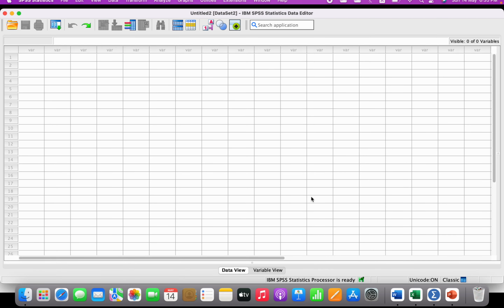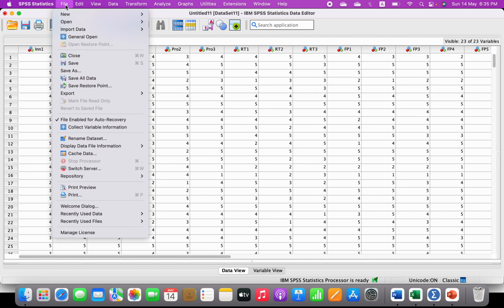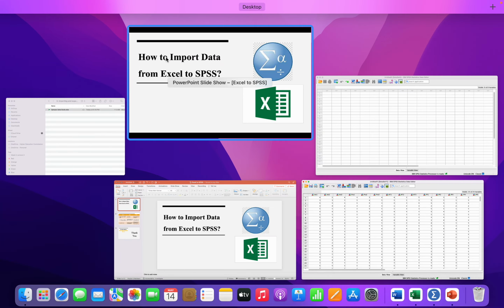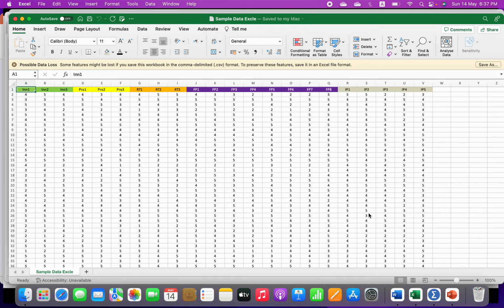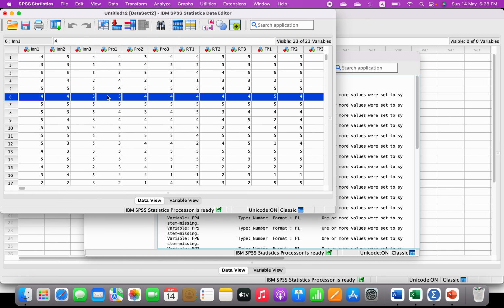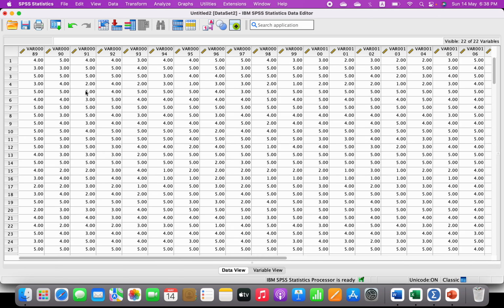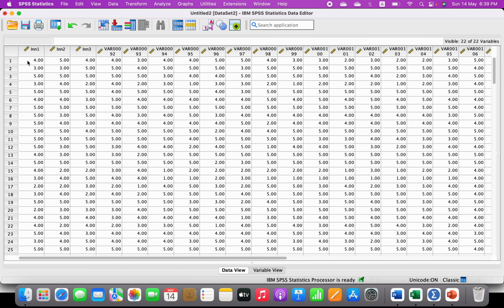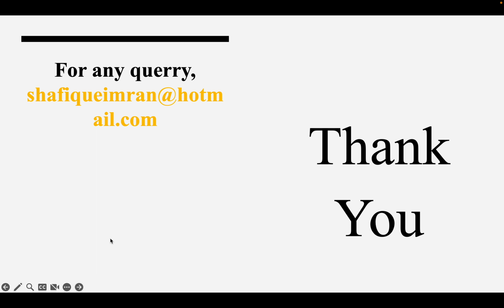How to import data from Excel to SPSS?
This video will guide you through the process of importing data from Excel into SPSS. Whether you're a student, researcher, or data analyst, this tutorial will help you seamlessly transfer your data and take advantage of SPSS's powerful analysis capabilities.